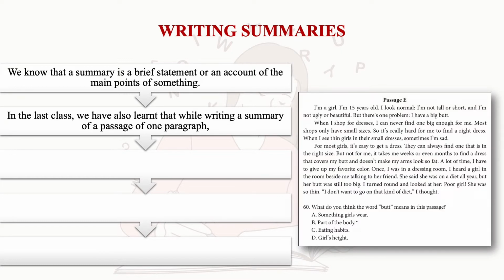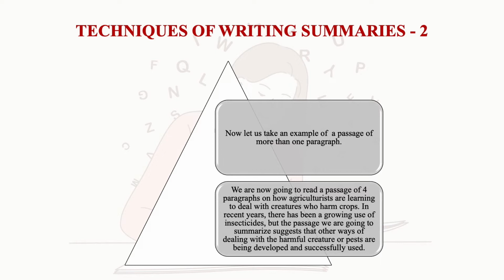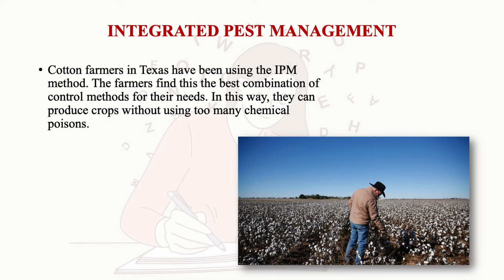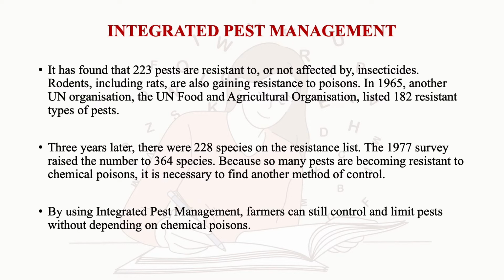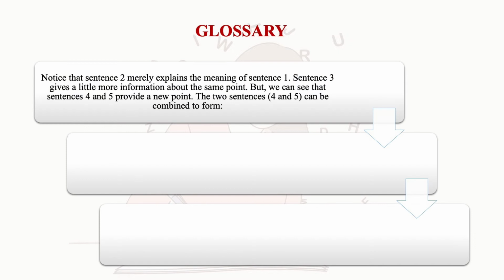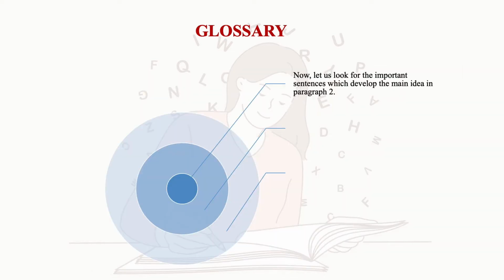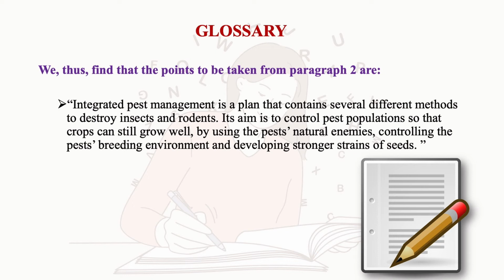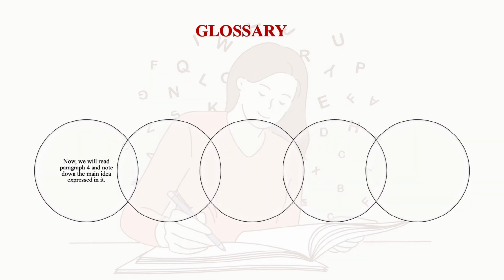Writing summary part 2